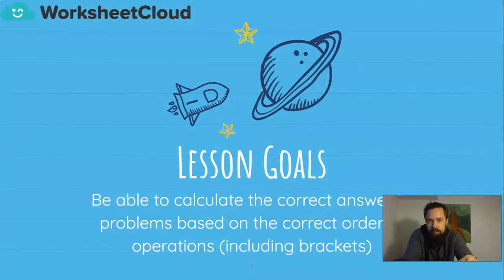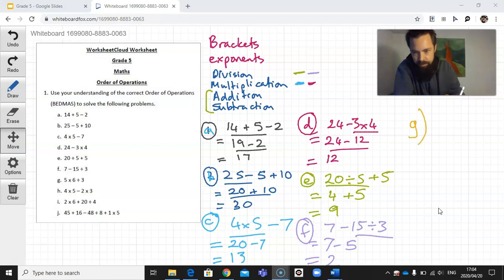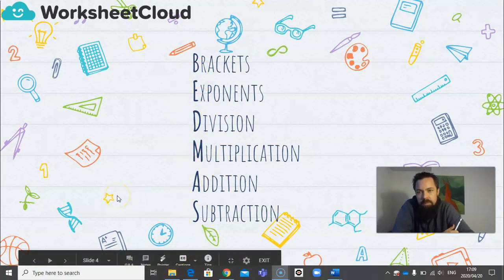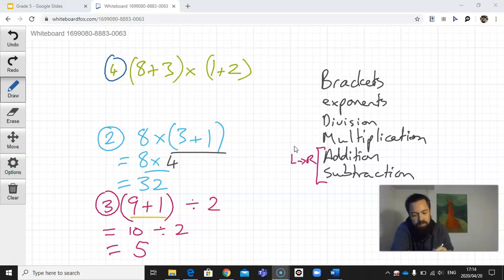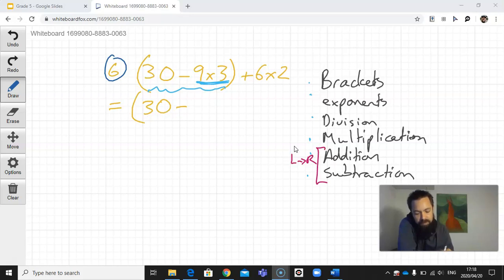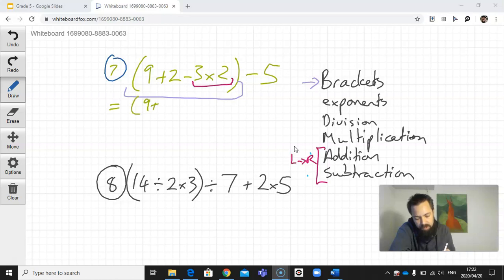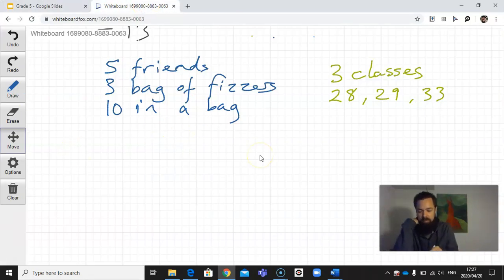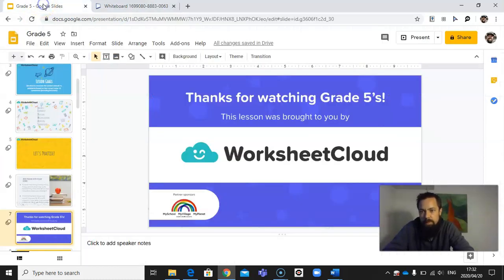Grade 5 - Mathematics - Order of Operations 2 / WorksheetCloud Video Lesson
In this Grade 5 Mathematics video lesson we will be teaching you about Order of Operations.